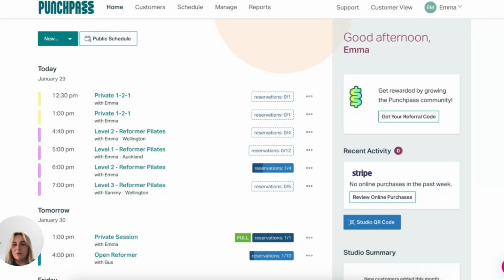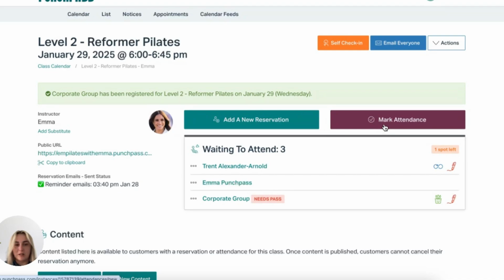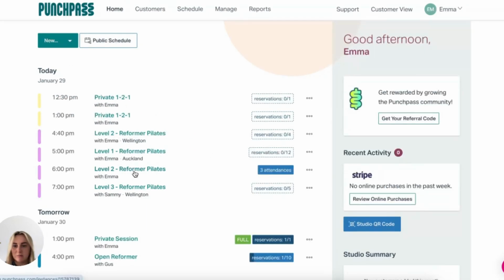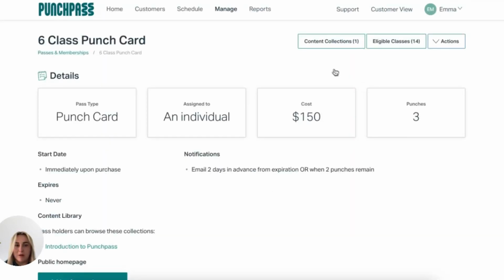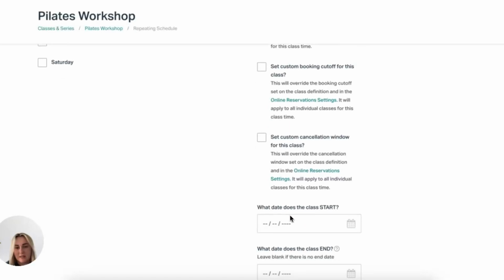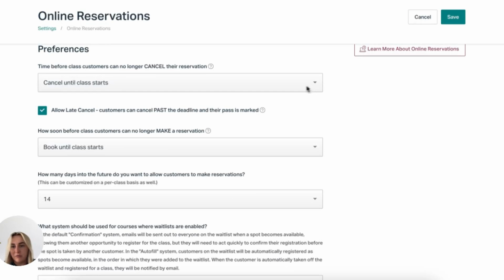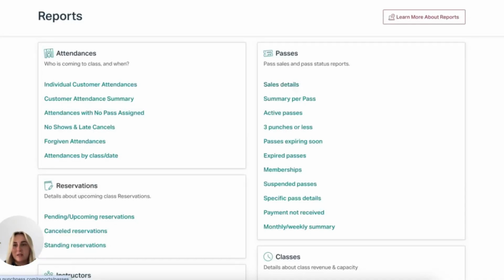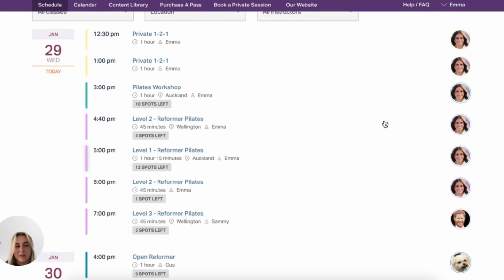A Quick Punchpass Demo